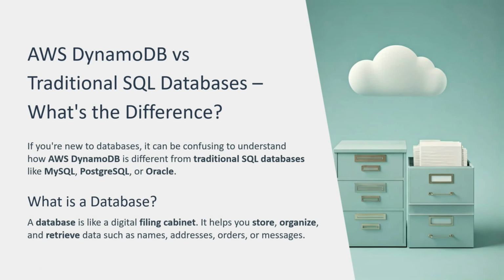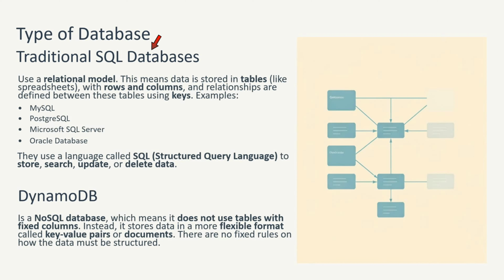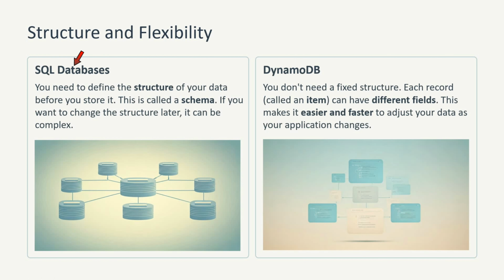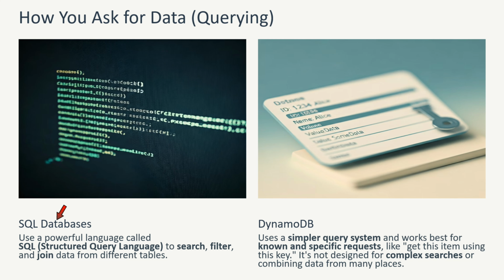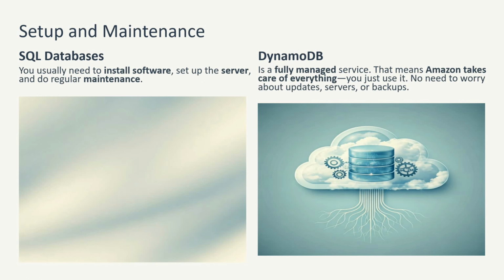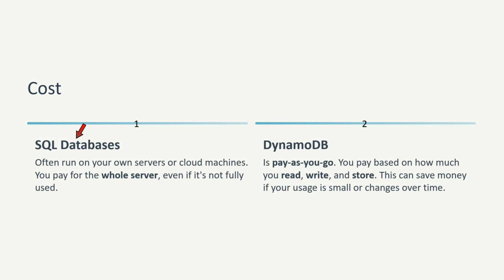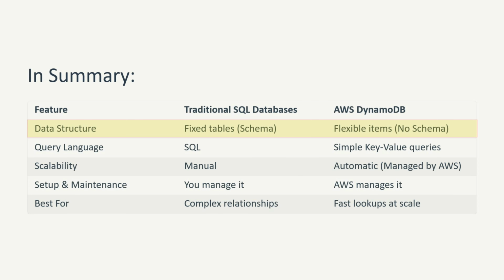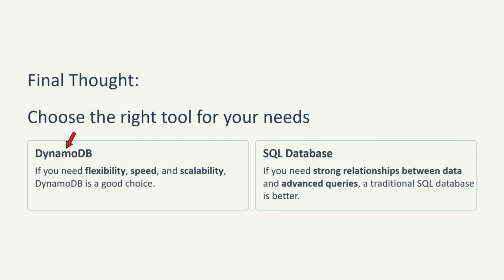NoSQL vs SQL: DynamoDB vs Traditional Databases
In this video, we'll compare NoSQL vs SQL databases, specifically DynamoDB vs traditional databases. Learn how DynamoDB works and the differences between NoSQL and SQL databases in the cloud. If you're new to AWS or cloud databases, this tutorial is perfect for you!

**Confused about AWS DynamoDB vs Traditional SQL Databases?** In this beginner-friendly video, we break down the key differences between **DynamoDB (NoSQL)** and **traditional relational databases (SQL)** like MySQL and PostgreSQL.

👉 We’ll explain:

* What DynamoDB is and how it works
* How SQL databases store and manage data
* The pros and cons of each
* When to use DynamoDB vs when to choose SQL

Whether you're a developer, student, or someone transitioning to cloud-native apps, this video will give you the clarity you need to make the right database choice.

🔍 Learn with simple analogies and easy-to-understand visuals, so you don't need to be a database expert to follow along!